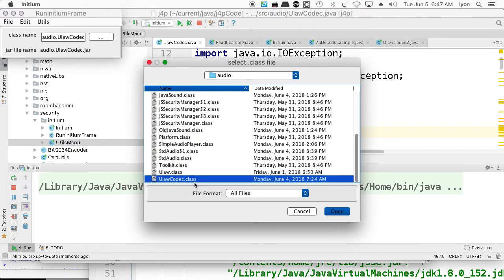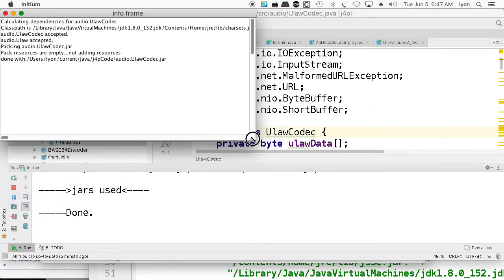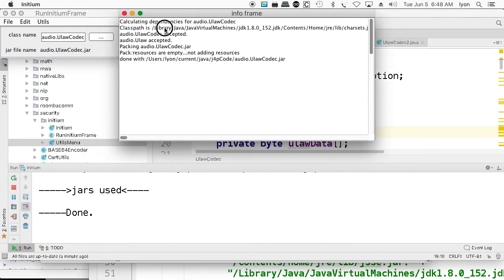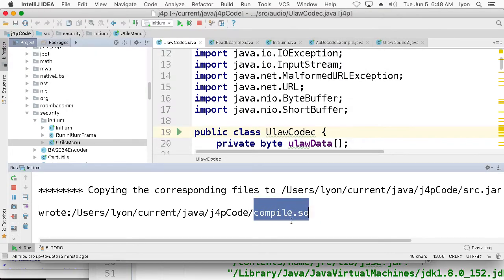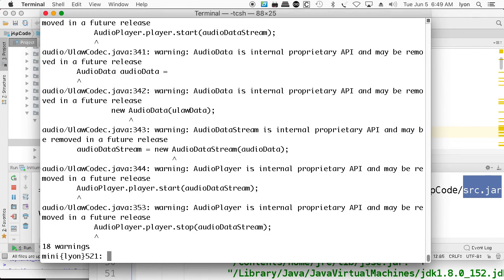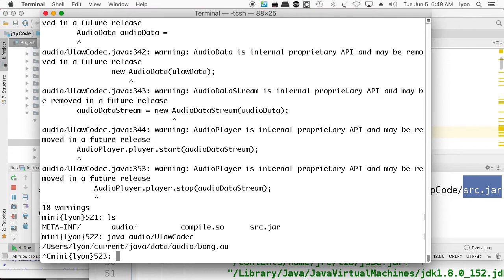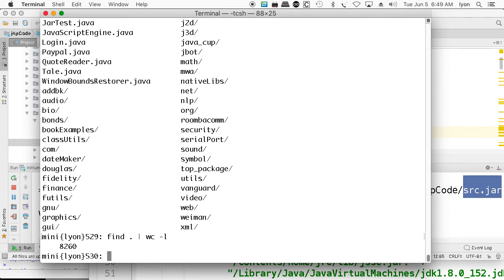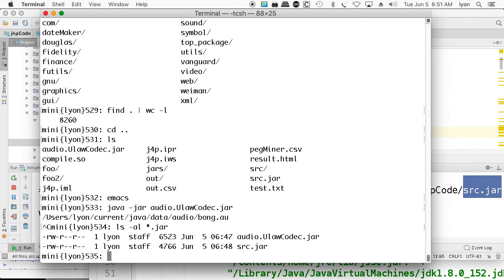Source Code Optimization in Java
Here we show how to minimize the number of source files needed in order to obtain a compile